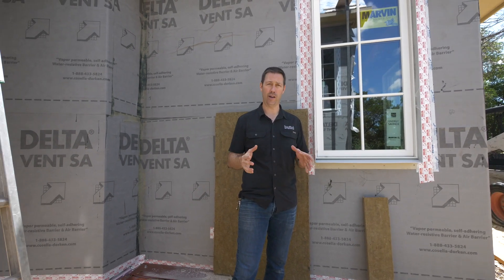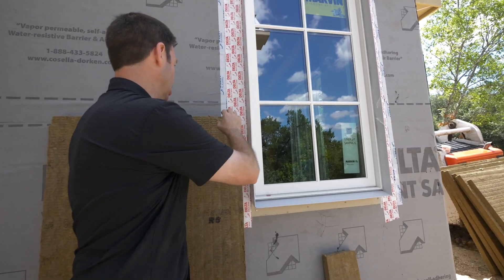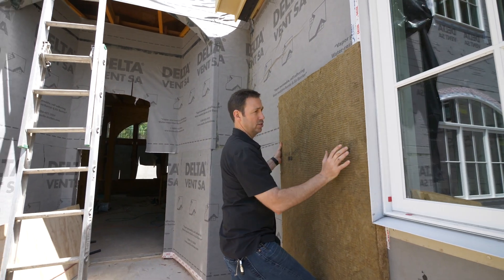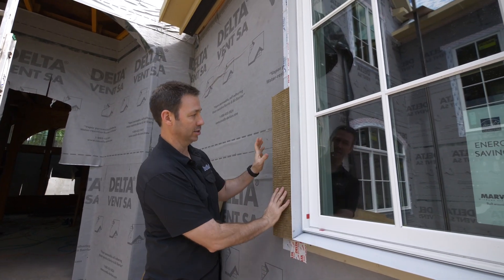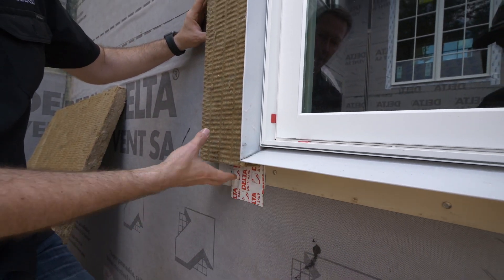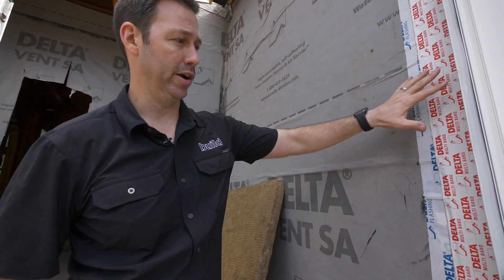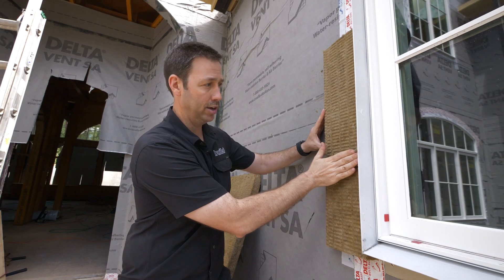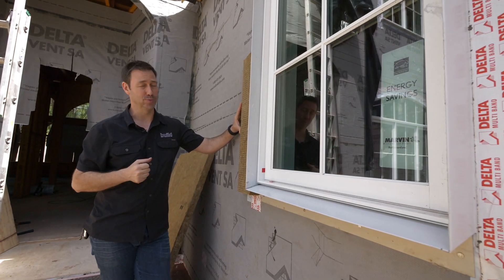Simple trick to Exterior Insulation and Window Depth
Using Exterior Insulation on a Window without adding the thickness, Matt explains how Roxul helps achieve this detail.